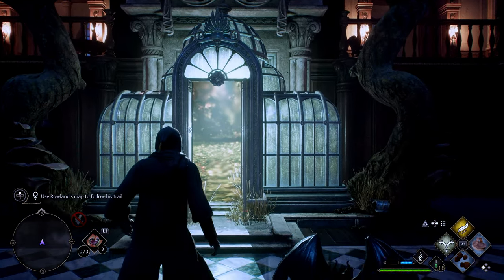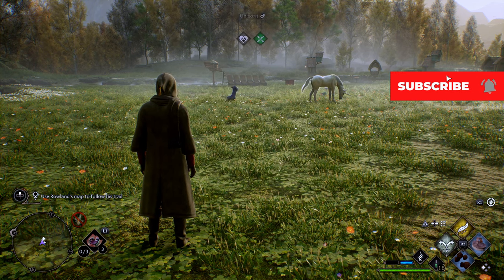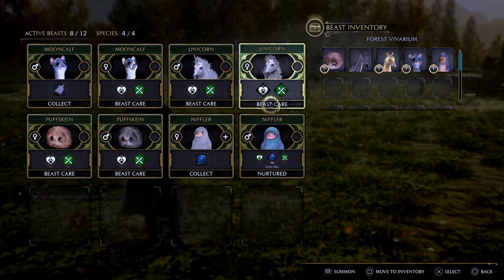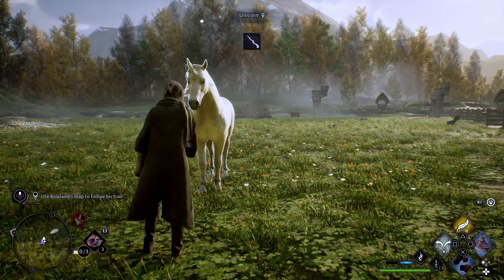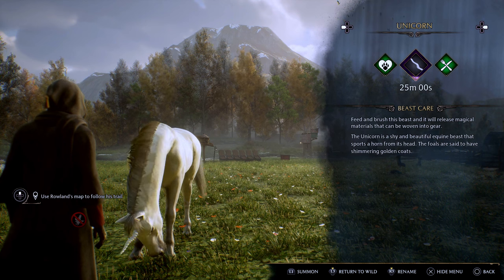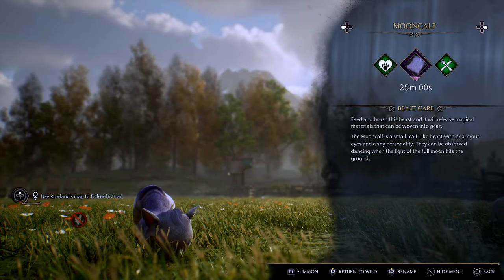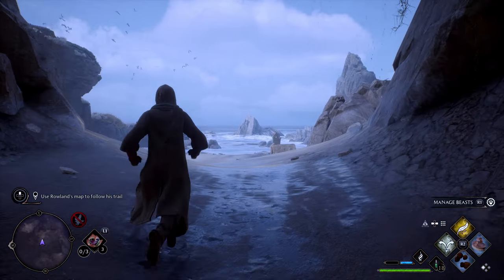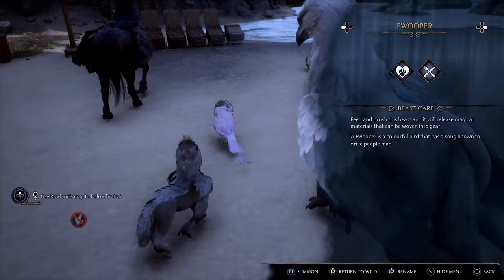🦄How To Collect Beast Materials Quickly In Hogwarts Legacy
There is a easy way to collect all of your beast materials without any hassle.